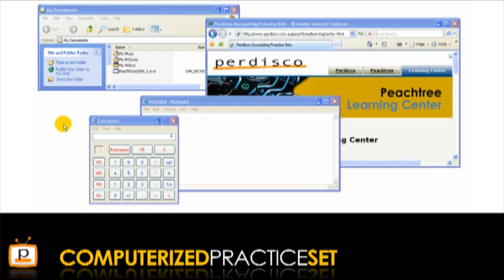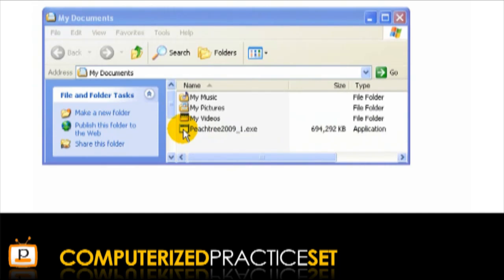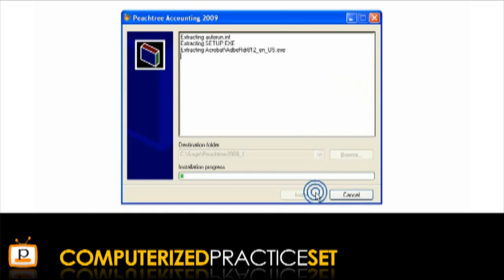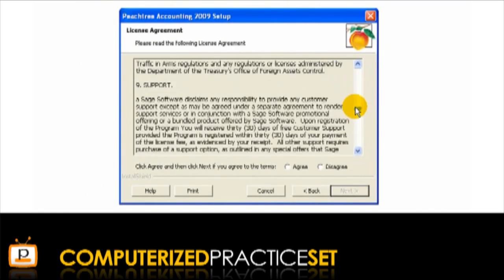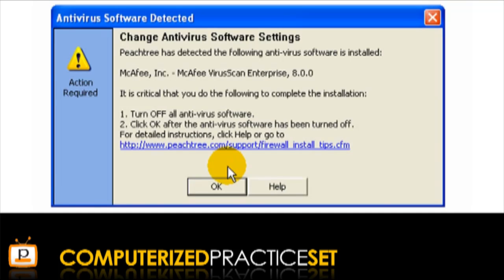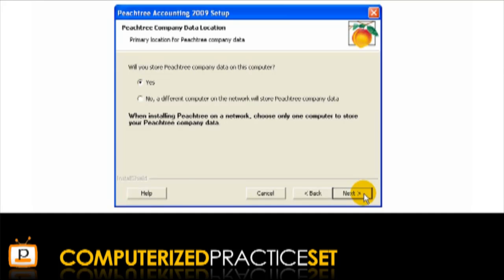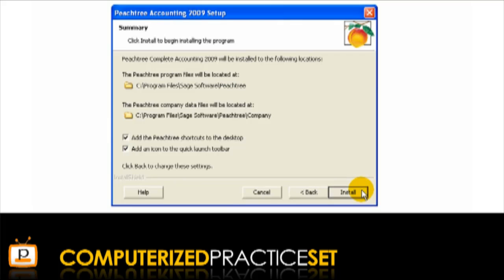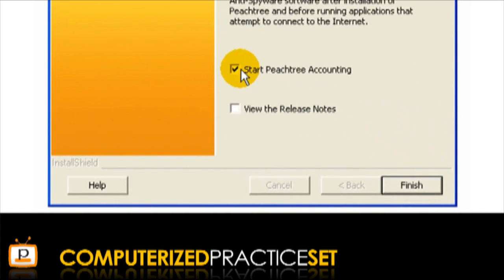Peachtree accounting tutorial: Installation Instructions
A tutorial on installing Peachtree accounting software on your computer. Helpful for students using Perdisco's Peachtree accounting practice sets.